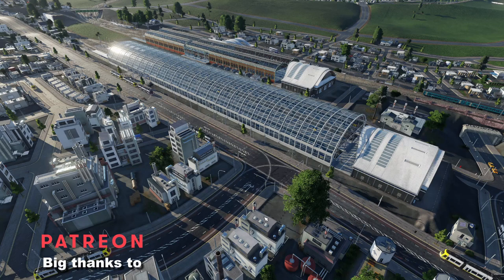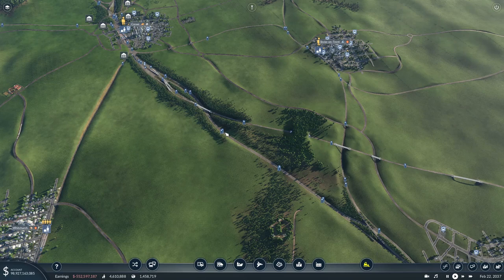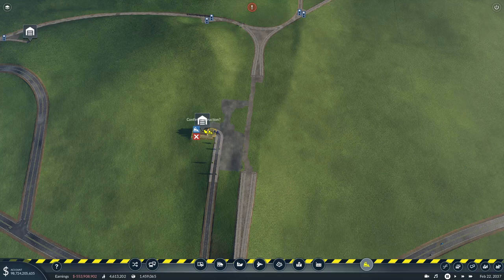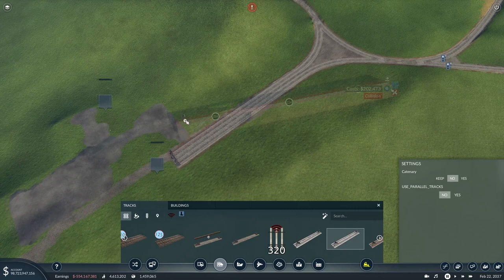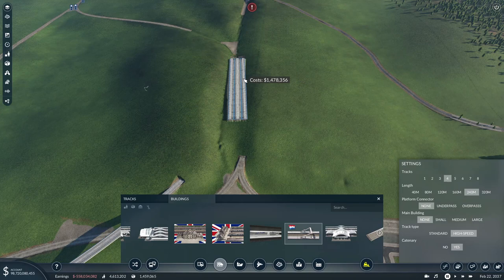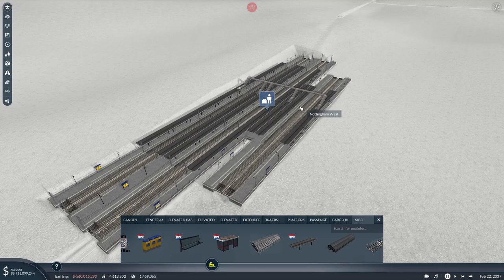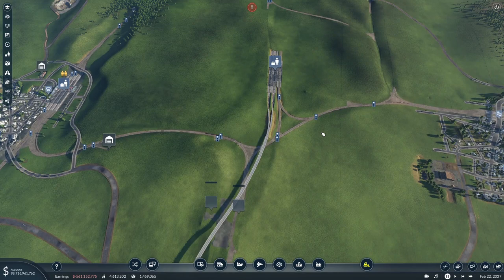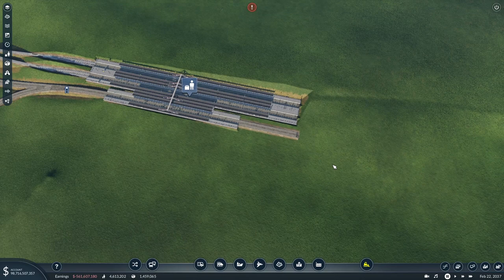Transport Fever 2 HS2 East Midlands Hub | UK Northern Power | 75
Transport Fever 2 UK Northern Powerhouse episode 75, in this episode we build East Midlands Hub on the HS2 phase 2b eastern leg.

Recreating the railways of the North from Stafford and Grantham in the south to Oxenholme and Darlington in the North.

For more information on why we need HS2, check out the "Why HS2" Twitter thread by Gareth Dennis